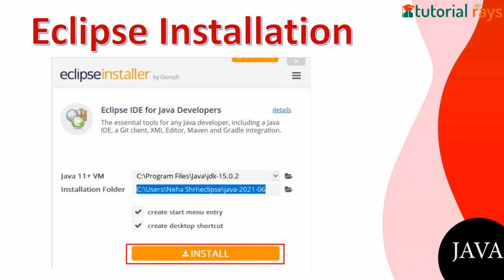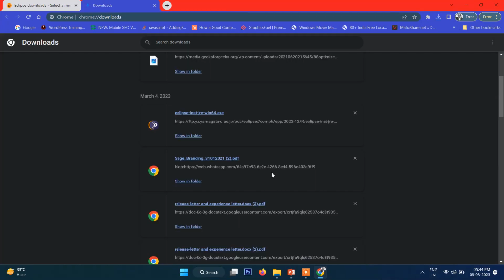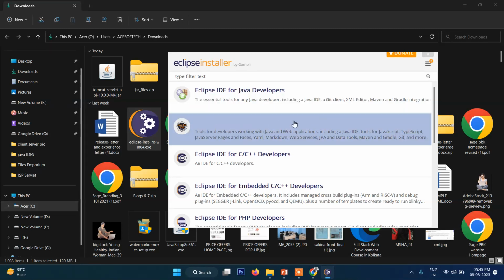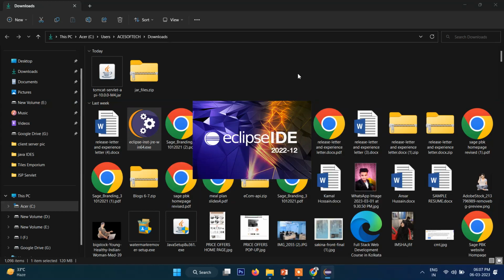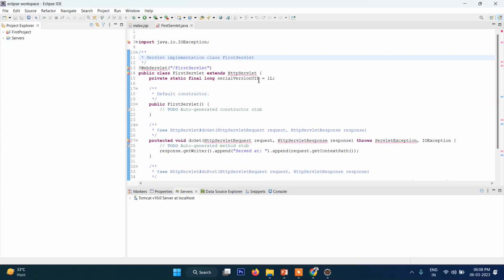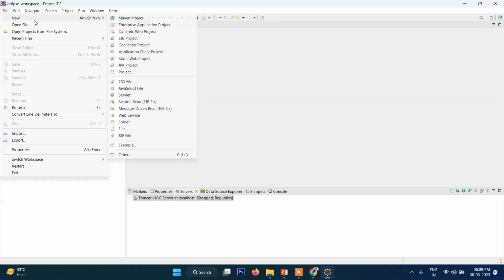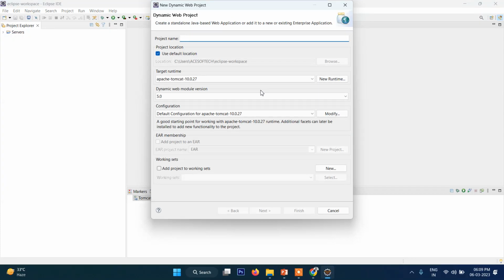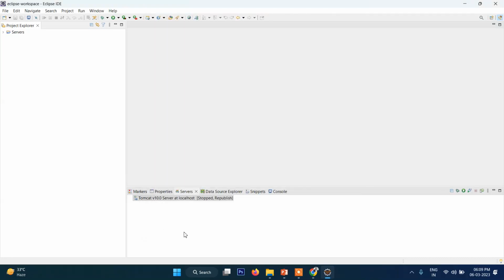2 . Install Eclise Enterprise for JSP and Serv;elet and Advanced Java | Java Tutorial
In this video Tutorial, you will learn How to install Eclipse Java Editor for developing your servlet applications.